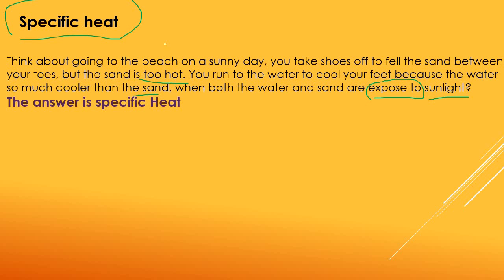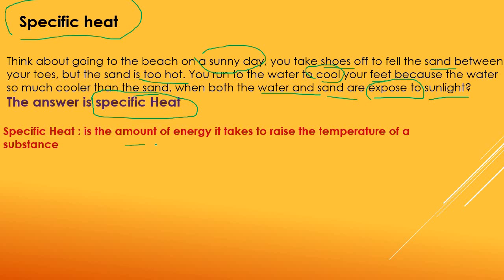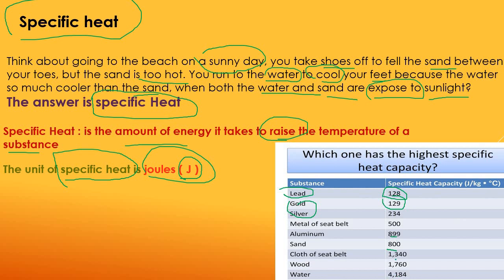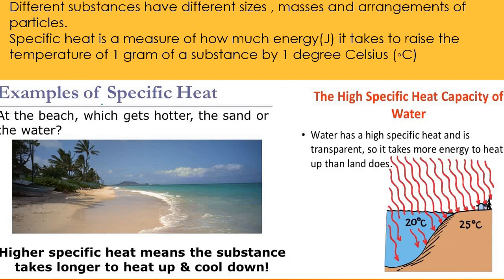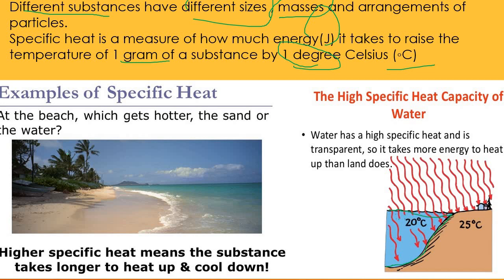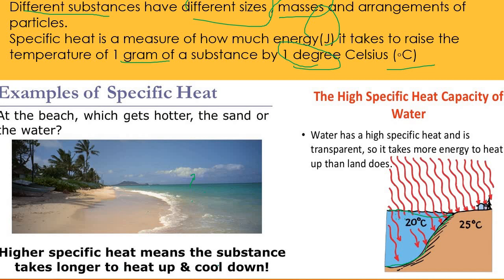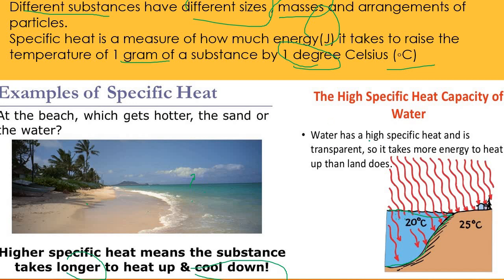Specific heat video 4 6 2020 9 31 56 AM